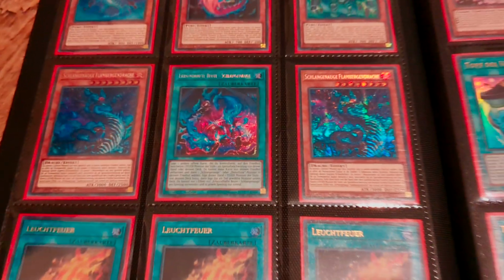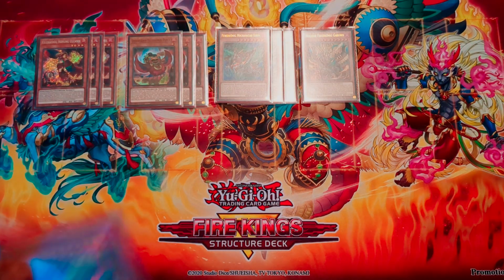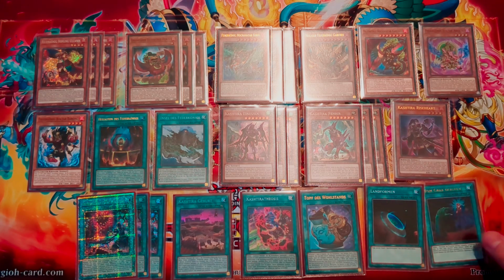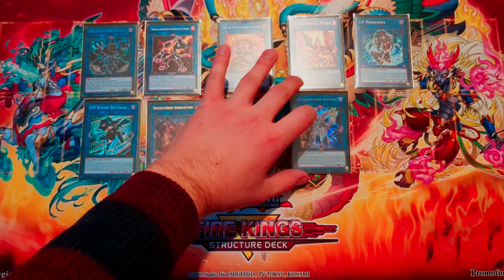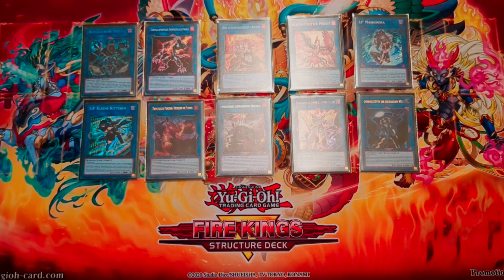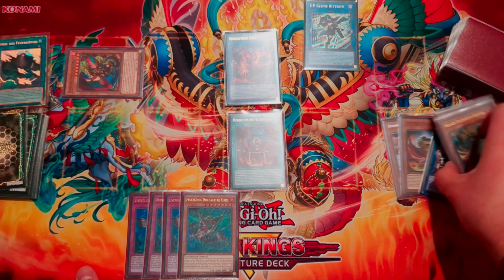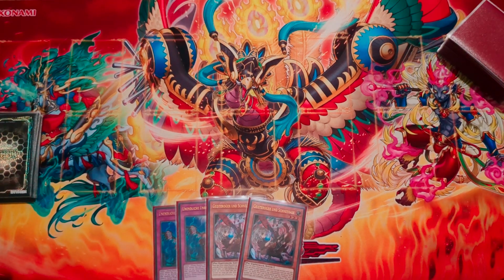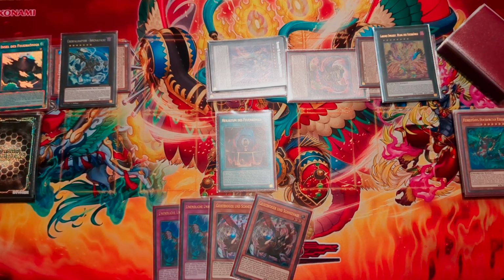THE BEST WAY TO PLAY FIRE KING POST BANLIST (DECK PROFILE + COMBOS) - YU-GI-OH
No OSS? No problem!
No Fire King cards in hand? No problem!

0:00 Why to run Kashtira
3:22 Main Deck
7:46 Extra Deck
9:47 Side Deck
12:21 Combo Nr.1 - Ponix
14:23 Combo Nr.2 - Ulcanix + Fire
19:07 Combo Nr.3 - Unicorn/Planet/Terraforming
22:43 Combo Nr.4 - Fenrir + Fire (XYZ lock)
24:27 Combo Nr.5 - Fenrir + Fire (no XYZ lock)